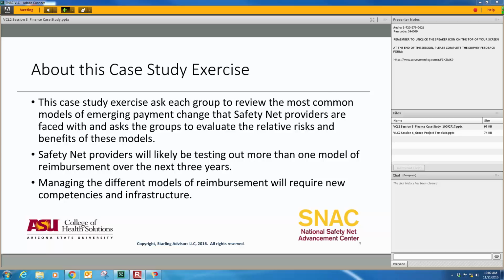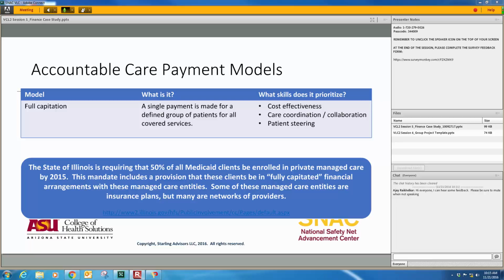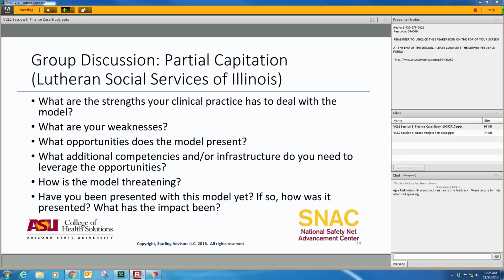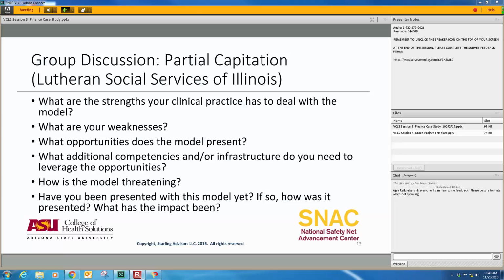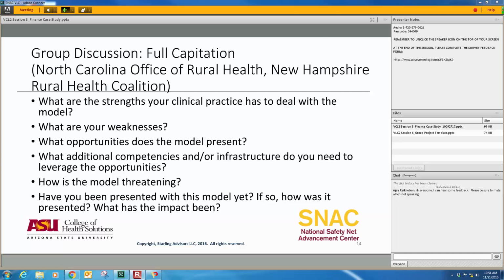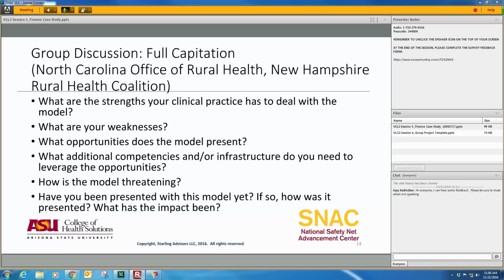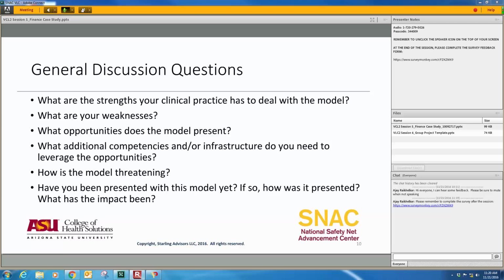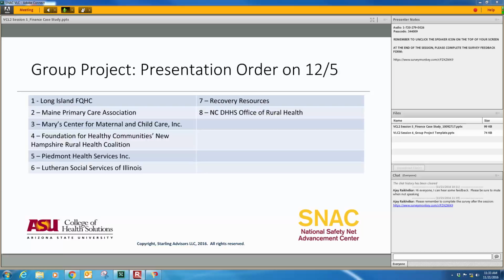Financial Planning, Implementation, and Control VLC Session 5